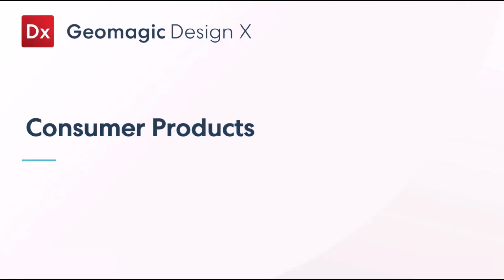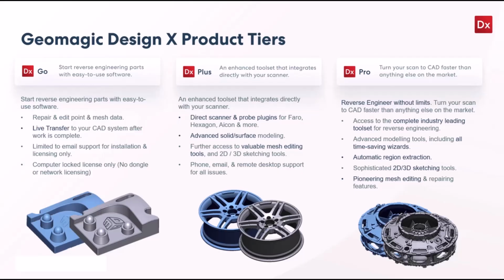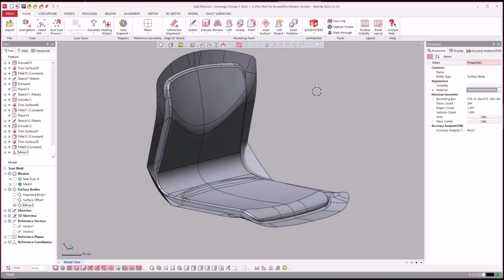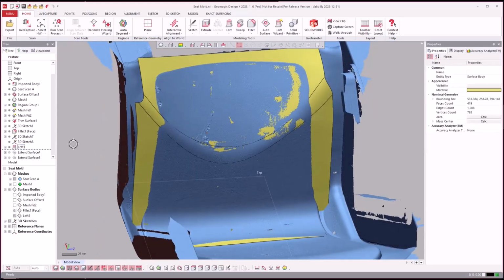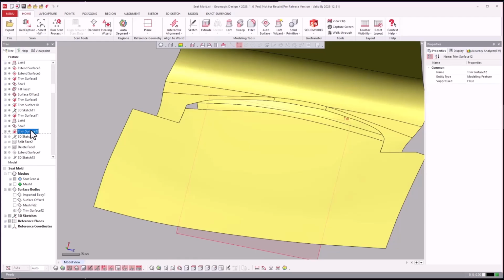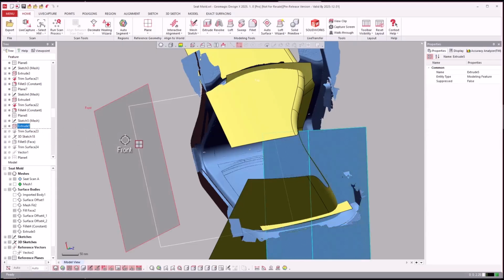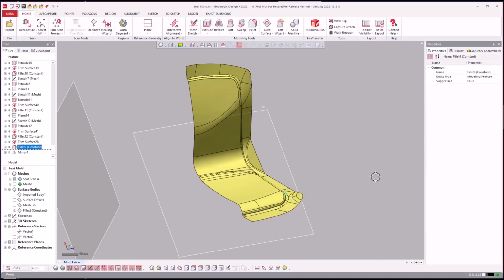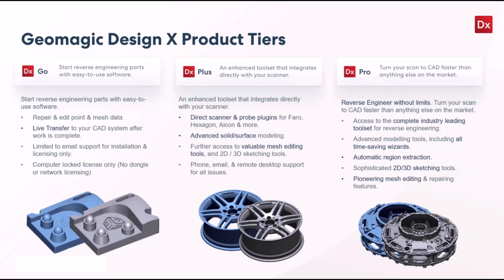Reverse Engineering a Chair | Geomagic Design X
This session takes you through the complete reverse engineering process, showing how scan data is used to reverse engineer a chair.

Speak to sales:
Americas:

Japan:
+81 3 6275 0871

SEA:
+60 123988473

ANZ:
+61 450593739